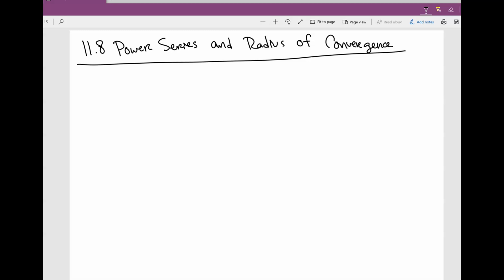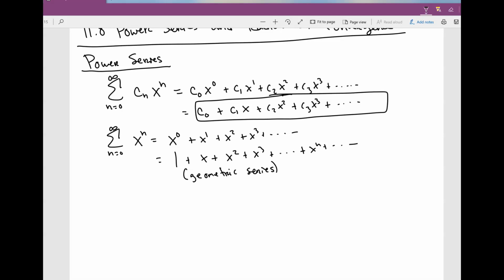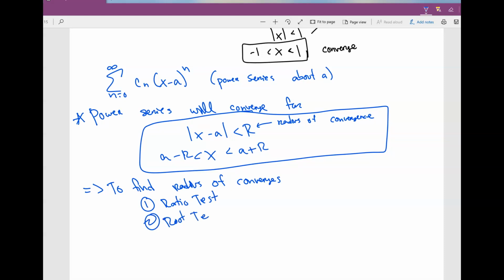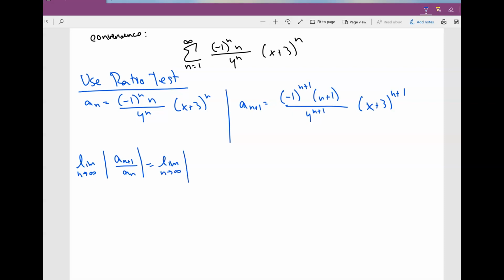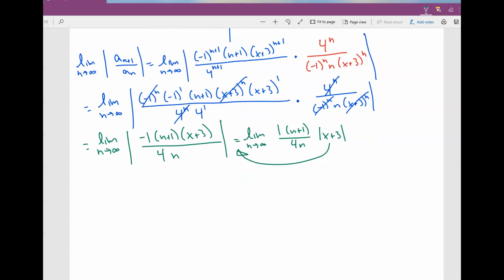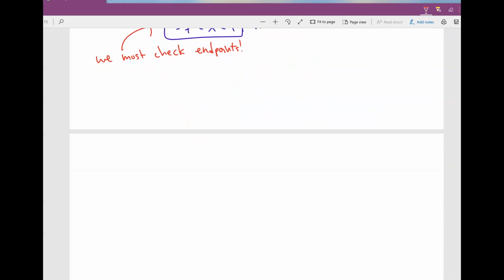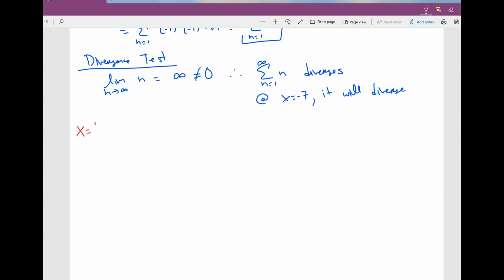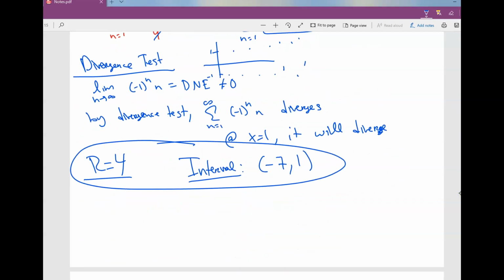Math 151: Power Series and Radius of Convergence